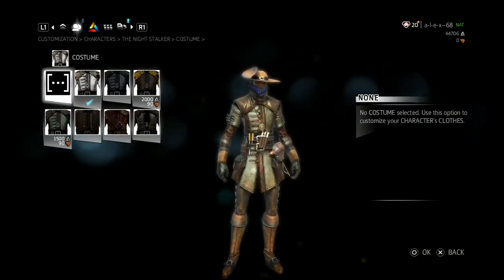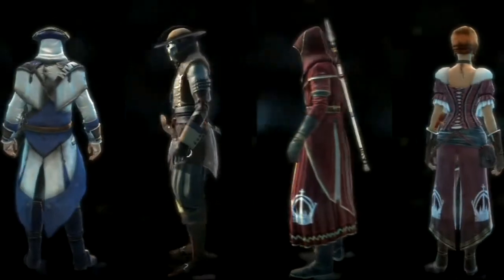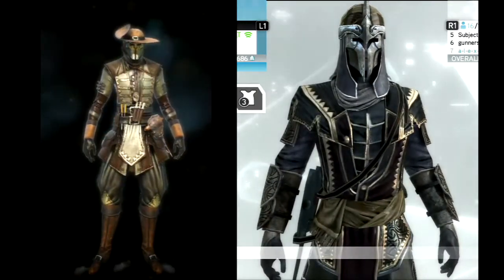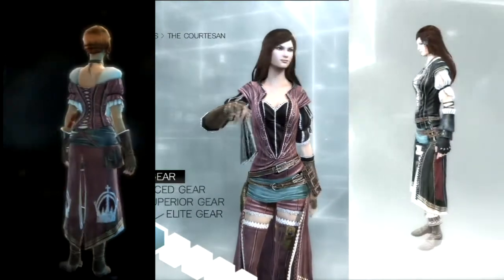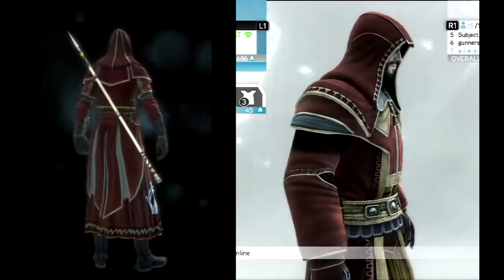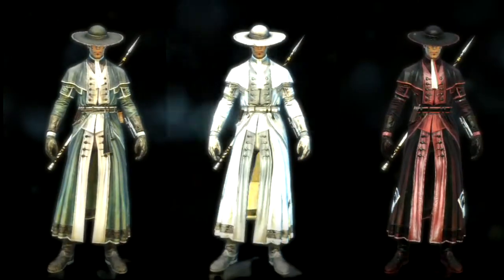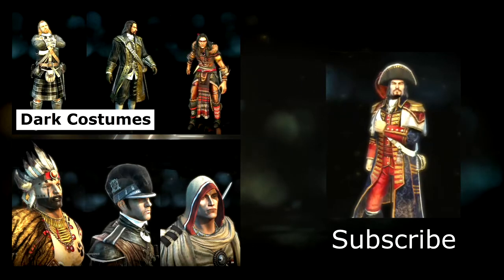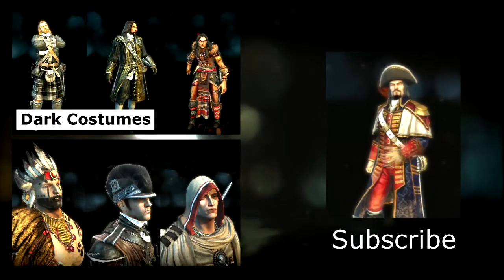Exclusive AC3 costumes for Huntsman, Night Stalker, Preacher and Lady Maverick. AC3 Multiplayer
Exclusive AC3 multiplayer costumes:
Renegade costume for the Night Stalker (get it from Uplay),
Ratonhnhake:ton costume for the Huntsman (complete Single player game),
Deacon costume for the Preacher (play ACR multiplayer),
Courtesan costume for the Lady Maverick (play ACB multiplayer).

Note: to get Deacon and Courtesan: games must be linked to Uplay, Uplay Passport should be activated for every game.

Except of the exclusive costume, all 19 multiplayer characters have 6 costumes:
0. None
3,4. Alternative colors costumes
5. Costume from a champion pack (see links below)
6. Warrior costume (sold only during multiplayer events)

Champion Packs can be bought with the Abstergo Credits (20,000 or 19,000) or with Erudito Credits. Normally only 4 champion packs are sold every week, updated every Monday.

Dark Commander and Dark Huntsman: play as Commander on Animus Core.
Dark Hessian and Dark Bear: play as Bear on Fort Wolcott.
Dark Pioneer and Dark Carpenter: play as Pioneer on Virginian Plantation.
Dark Mountebank and Dark Robber: play as Mountebank on Boston North End.
Dark Night Stalker and Dark Preacher: play as Preacher on Boston Harbor.
Dark Lady Maverick and Dark Independent: play as Independent on New York Brewery.
Dark Strong Man: play any character on Northwest Passage.

Hidden Secrets DLC characters: Dark Red Coat, Dark Sharpshooter.
Battle Hardened DLC characters: Dark Highlander, Dark Governor, Dark Coyote Man.
Silent Shadow: unlock it by registering your Uplay Passport.

Assassins Creed 3 Multiplayer costumes. Assassin's Creed III multiplayer characters customization.
アサシン クリードIII　マルチプレイ  人物 衣裳 カスタム化
Кредо Убийцы 3 Мультиплеер на русском: персонажи, костюмы и снаряжение.
刺客教條3 多人模式 人物 角色 服裝造型 客製化(訂製)
刺客信条3 多人模式 人物 角色 服装造型 客制化(订制)